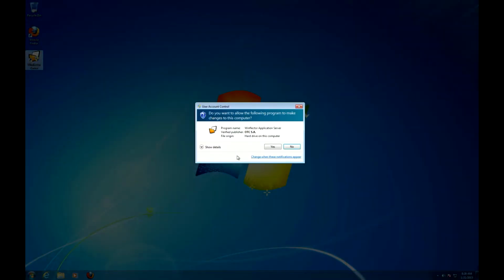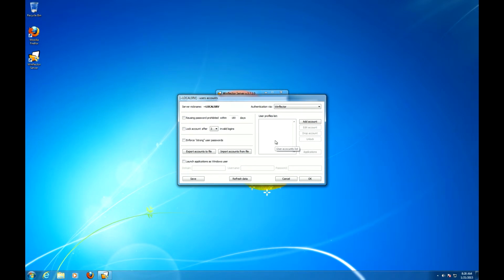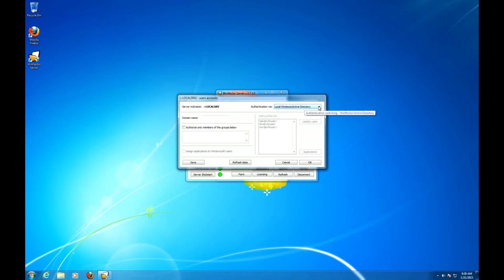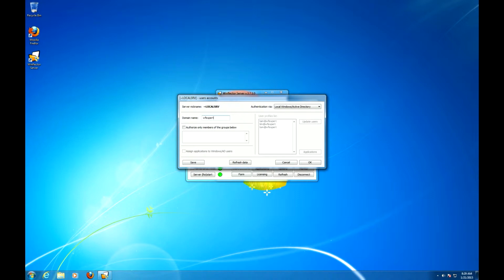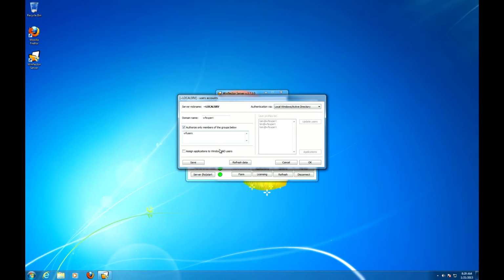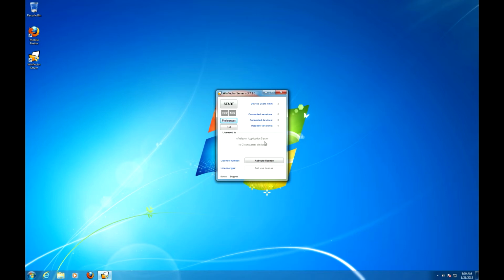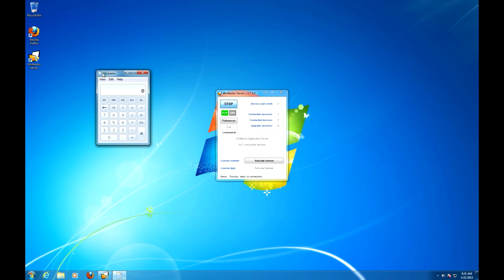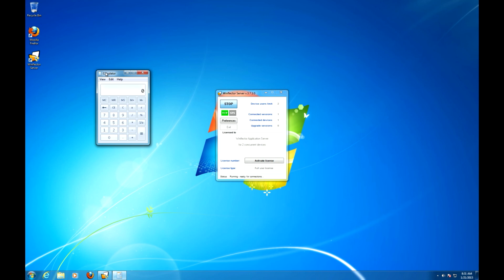Winflector Basics - How to configure Windows/Active Directory authentication?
How to configure Windows/Active Directory authenication?

0:00 - 0:45 : Intro
0:46 - 2:55 : Configuration
2:56 - 3:43 : Demonstration